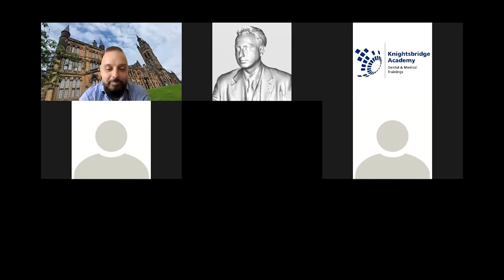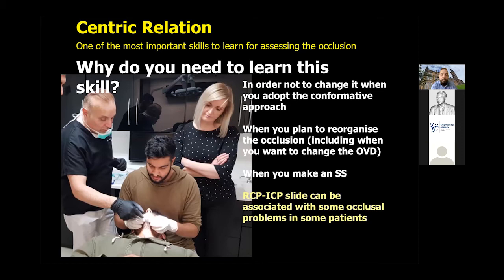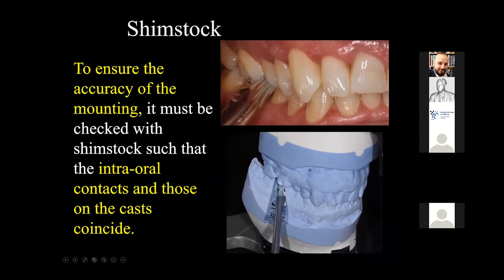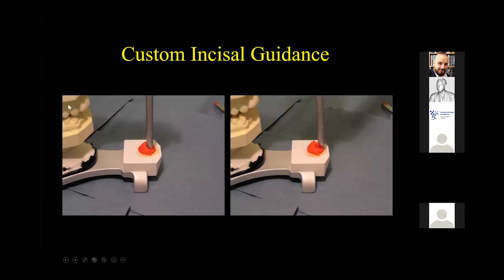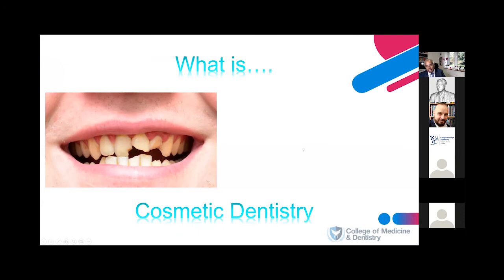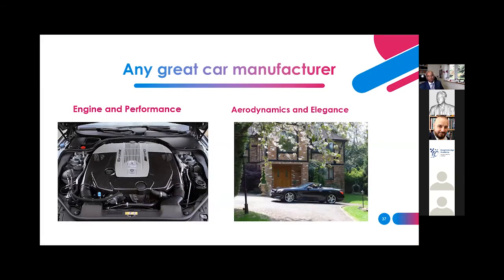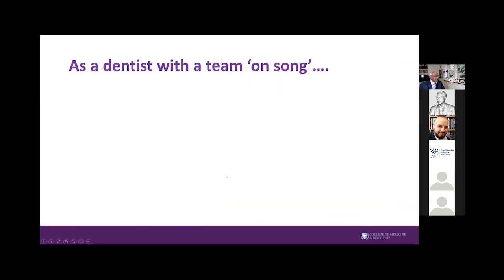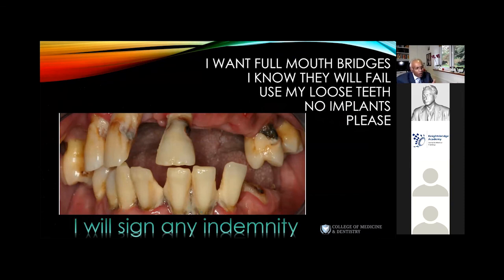Prof Ziad Al-Ani & Prof. Raj Raja Rayan OBE